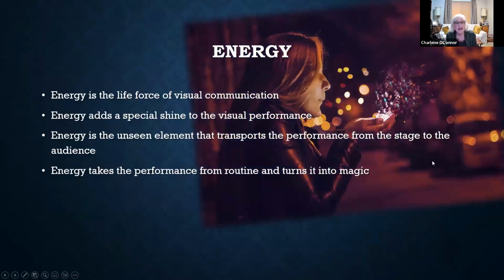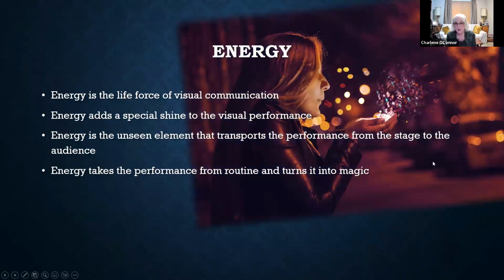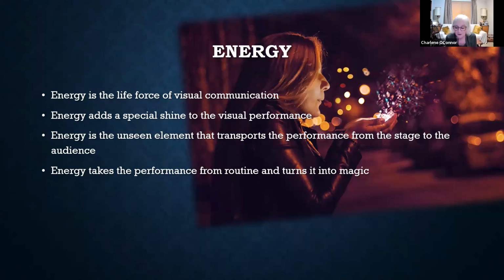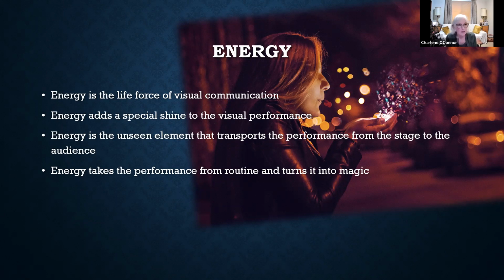Playtime with Visual Communication Part 1 with Charlene O'Connor